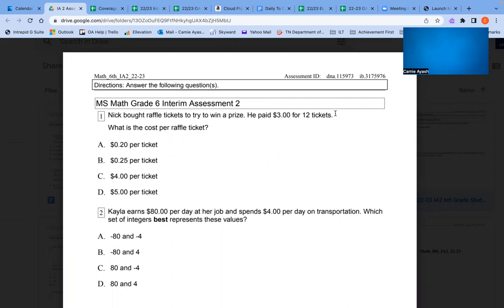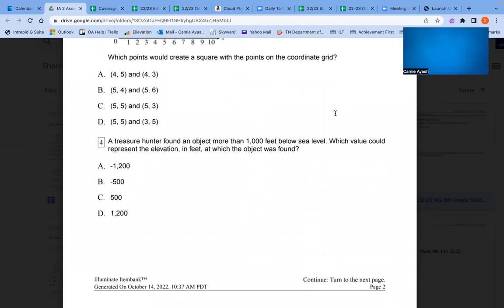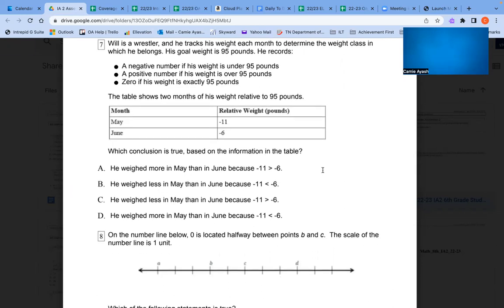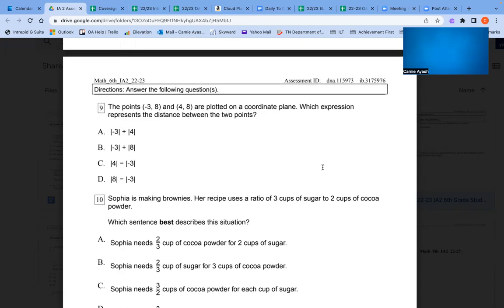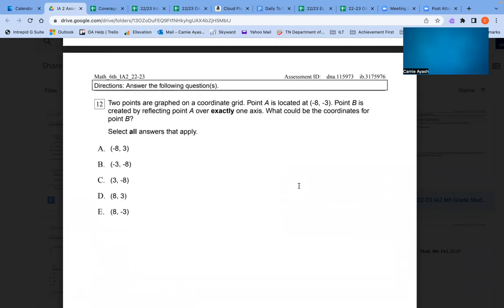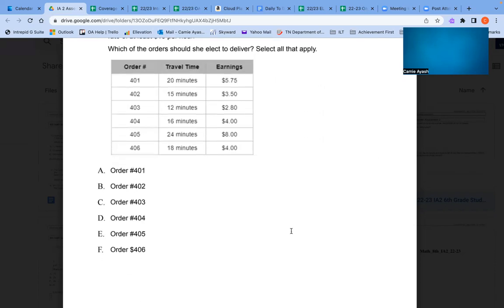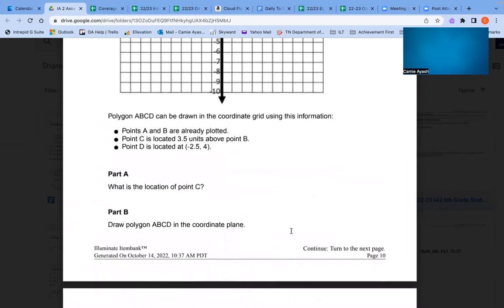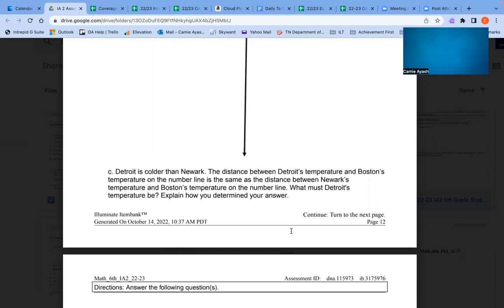6th Grade Math Interim #2